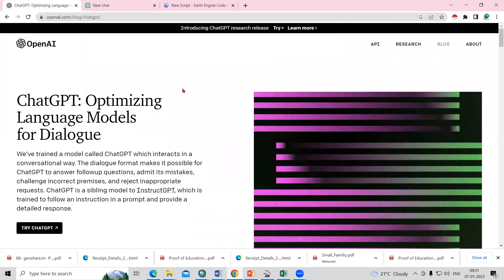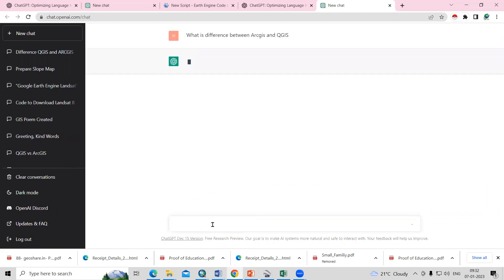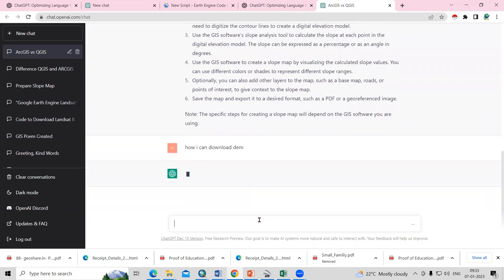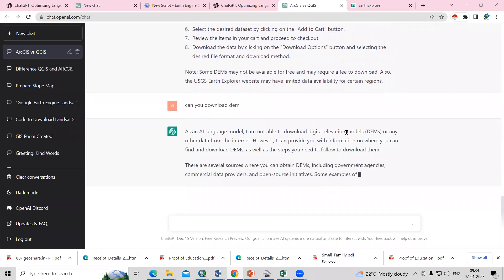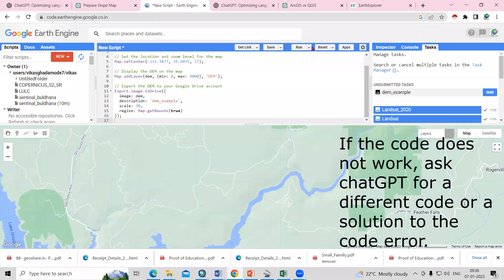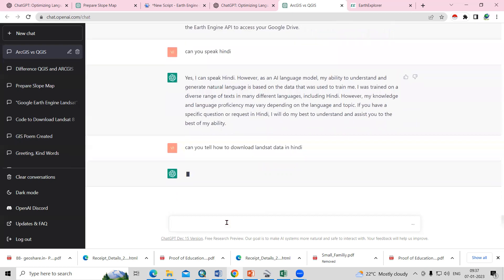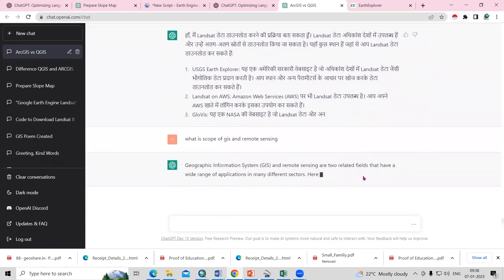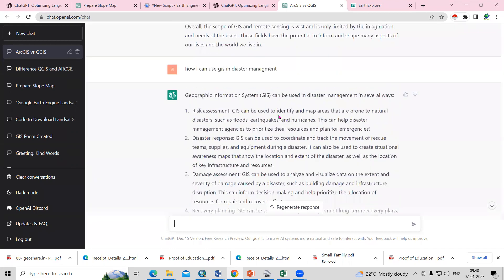RS & GIS QA30 How to Use ChatGPT by Open AI to solve Geospatial problems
How to Use Chat GPT to solve Geospatial problems || How to Use Chat GPT by Open AI

00:00 Intro
00:24 Register For ChatGPT
00:50 chatGPT
01:20 What is Difference Between QGIS and ARCGIS
01:50 How to prepare Slope Map
04:10 Google earth Engine